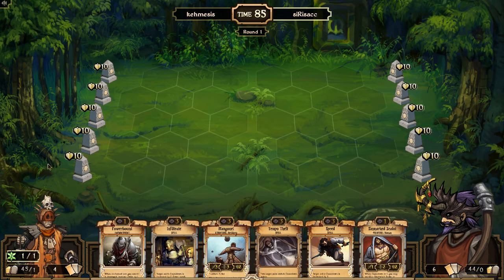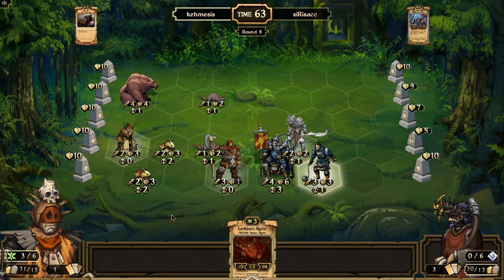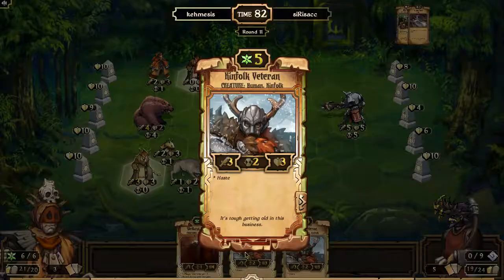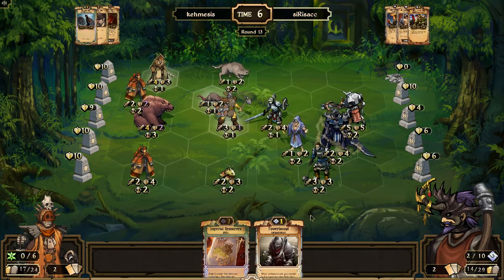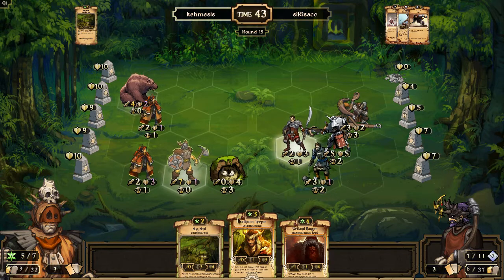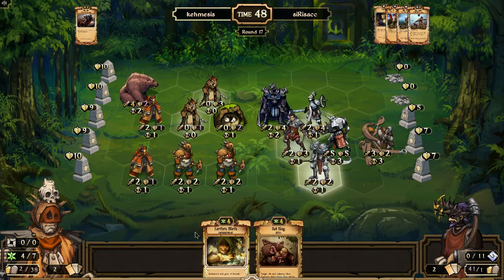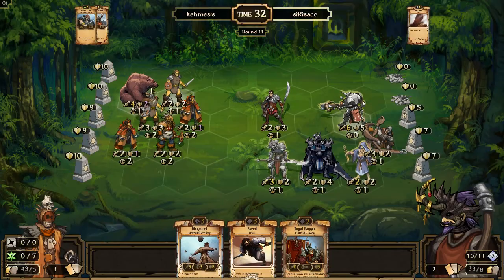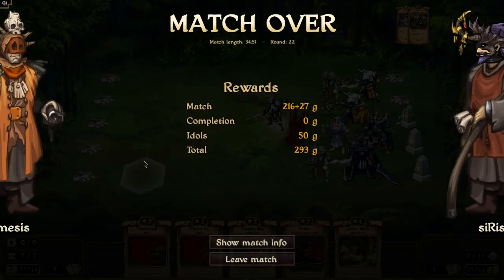Scrollscast #35 - kehmesis vs siRisacc (1.0 GvO)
Release!!! Watch two top players bash on each other with excellent decks!